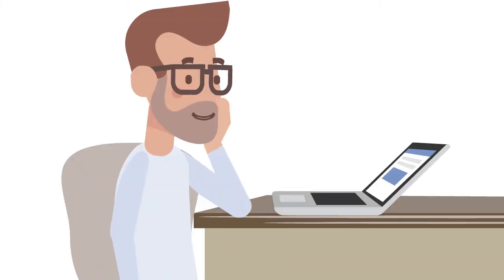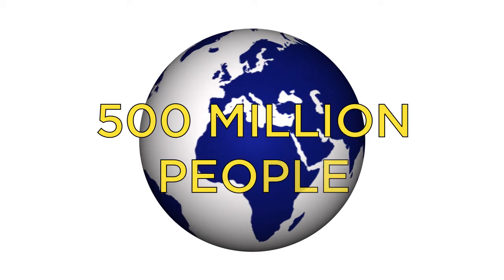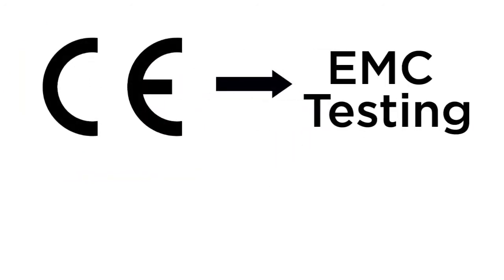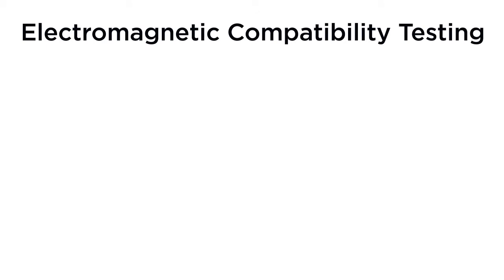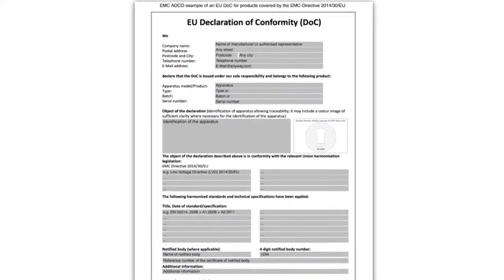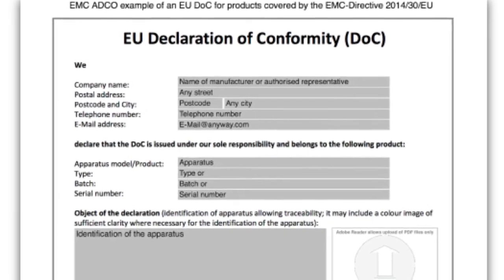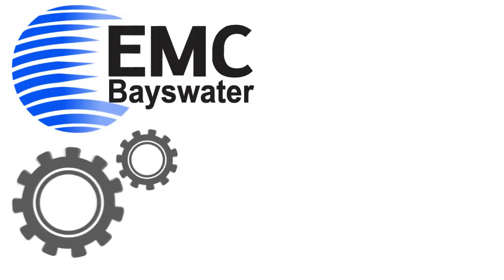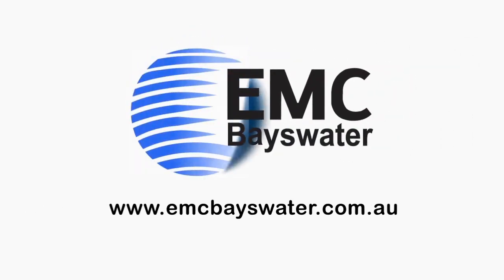Guide on how to get the CE Mark logo & CE Product Compliance Testing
Brief video animation explaining how to get the CE mark for European regulatory compliance. There are 25 directives that may apply to a product in order to satisfy the mandated compliance requirements for Europe under the CE mark scheme. It is a self declaration process, were evidence of compliance to the applicable directives and subsequent standards is require. A single declaration is required along with affixing the CE logo correctly to each product.